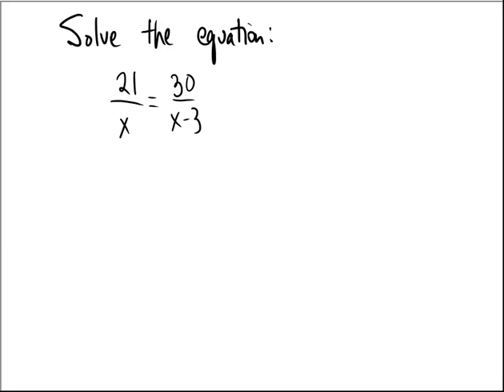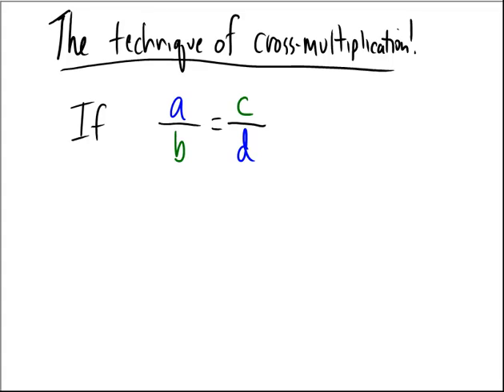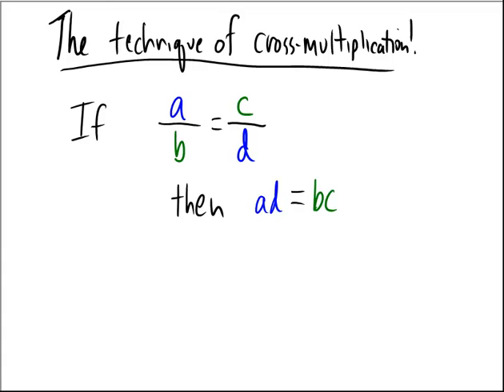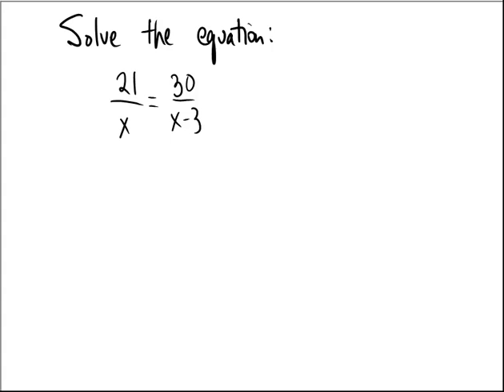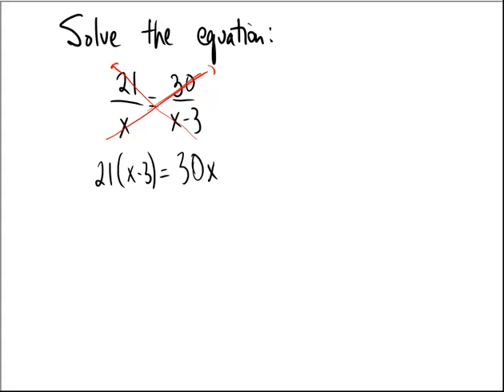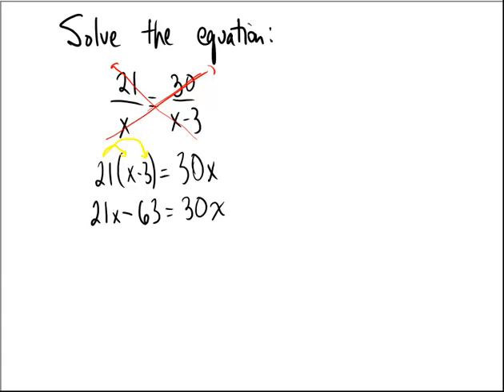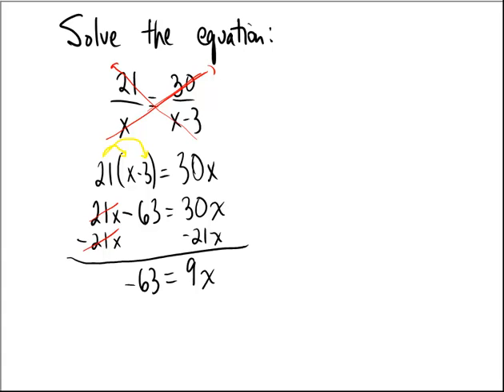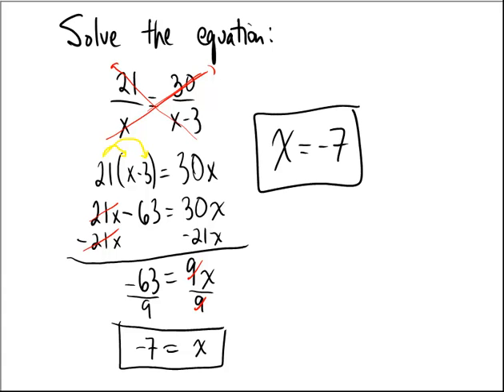Using cross multiplication in an equation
Solving a proportion of the form a/(x+b)=c/x